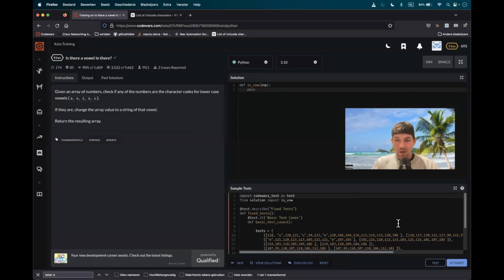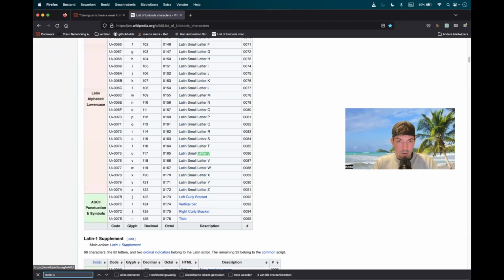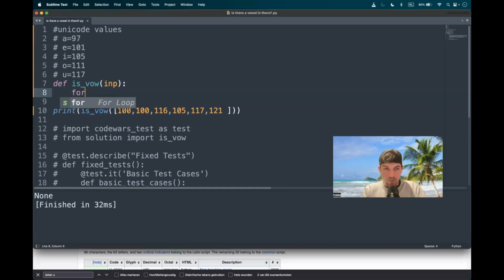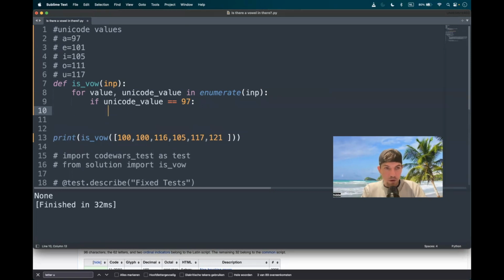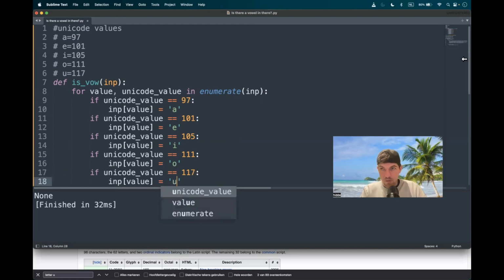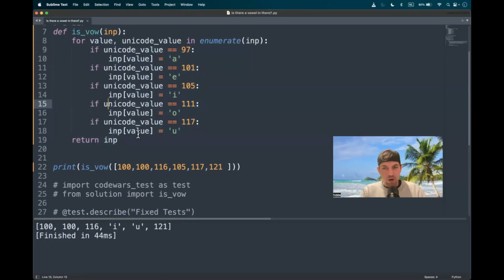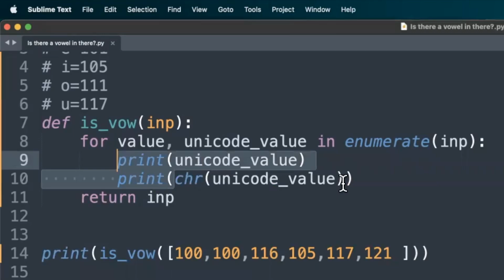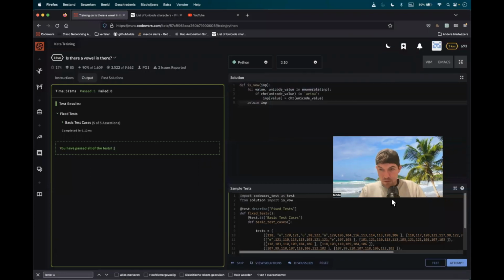Codewars (Python🐍) | Is there a vowel in there? | kyu8